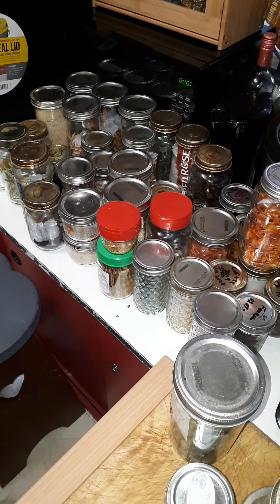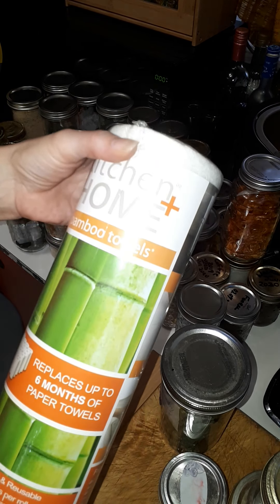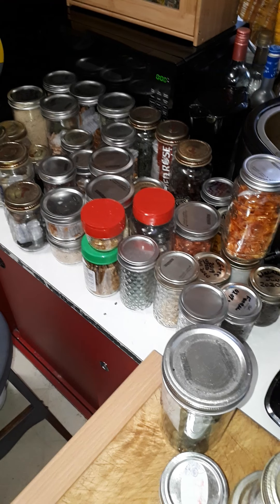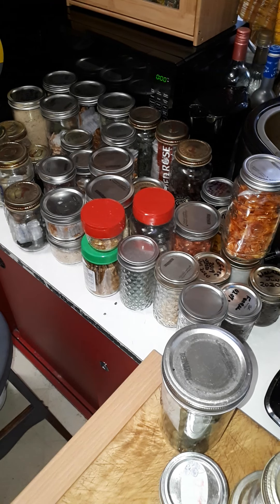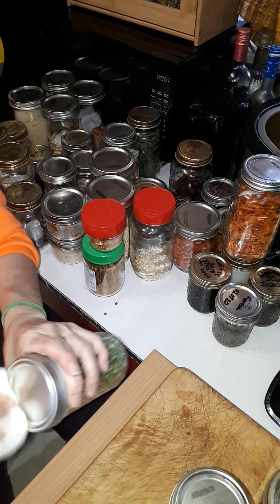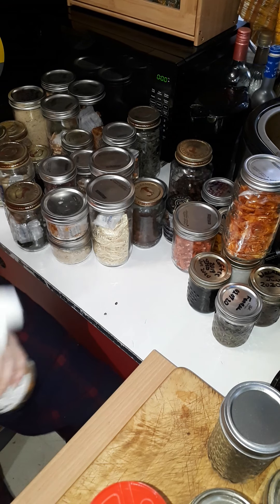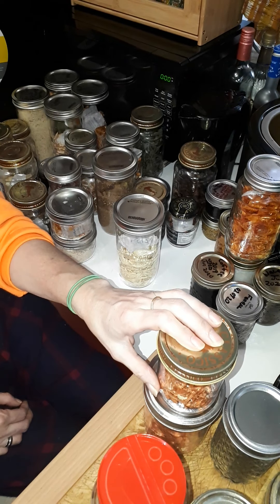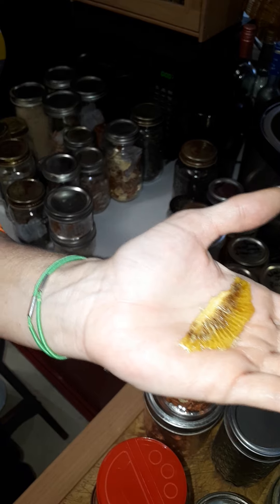Dehydrator Cupboard Details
for my Sisters or anyone who is interested in what, why and how I've filled All the jars